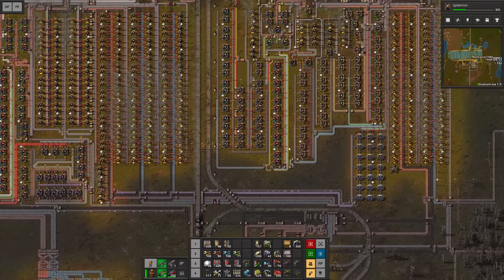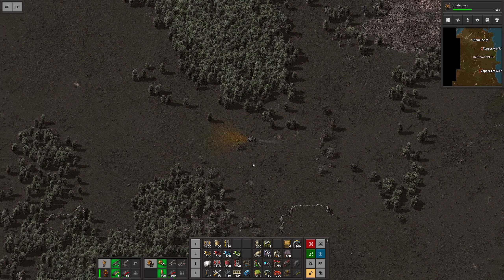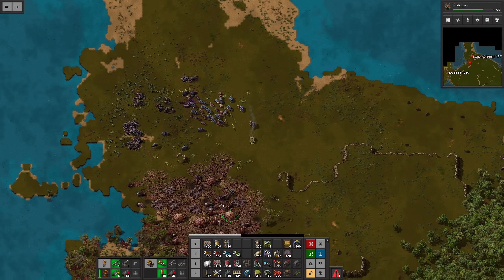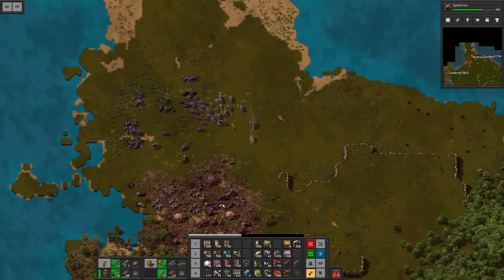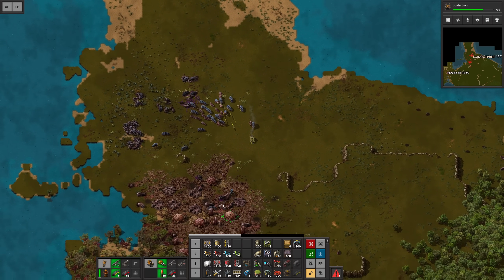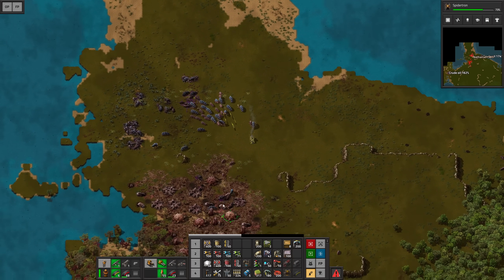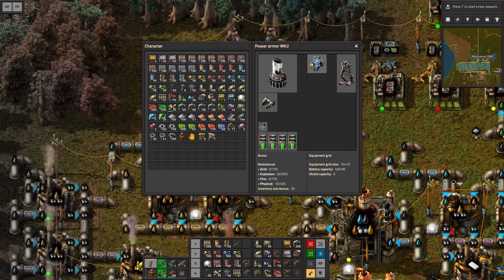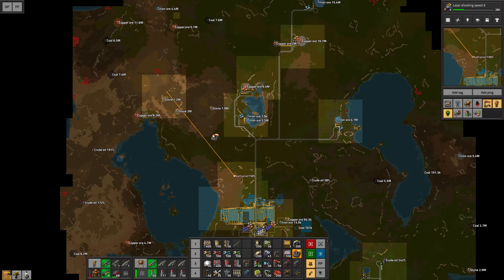SPIDERTRON & POWER ARMOR MK2- Step 16: Factorio Megabase (Step-By-Step)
Hello everyone!
Megabase Factory step-by-step - Step 16: Today, we'll achieve a huge milestone and a gamechanger by crafting the Spidertron and Power Armor Mk2. Hope you enjoy!:)